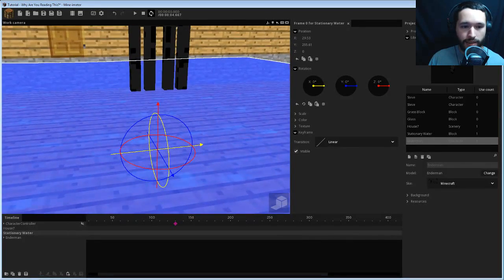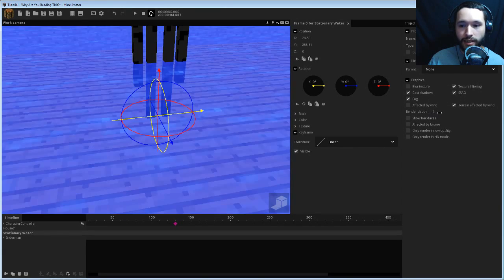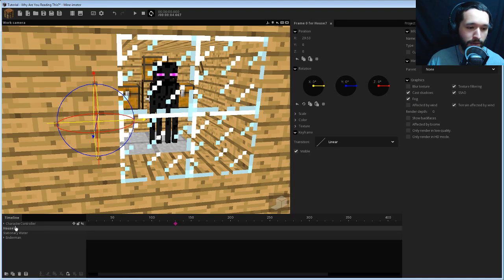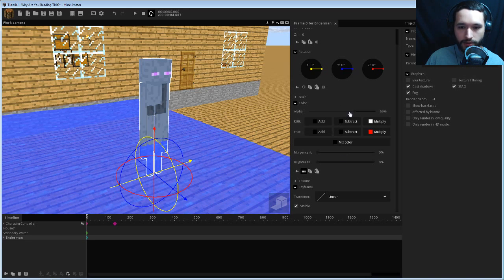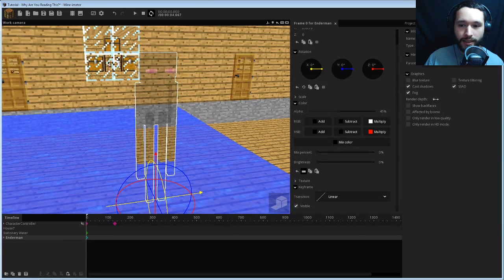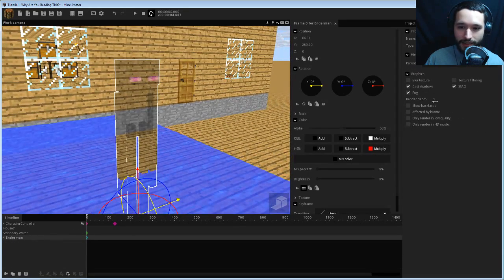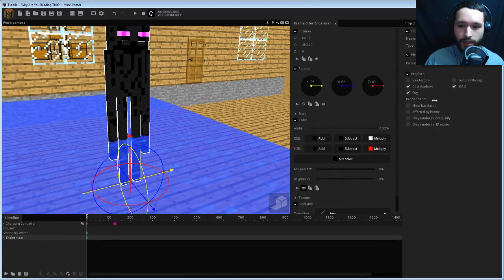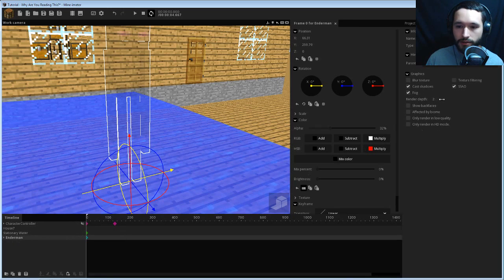Render Depth & Alpha Glitch | Mine-imator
Checking out causes and solutions for the Alpha Glitch, such as having characters and items not showing through/under water and glass.

Merch!